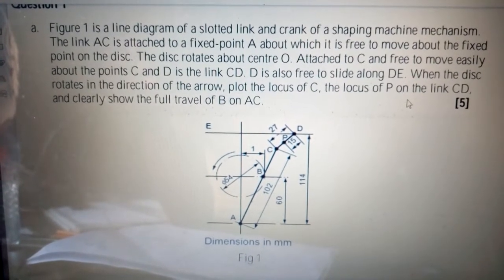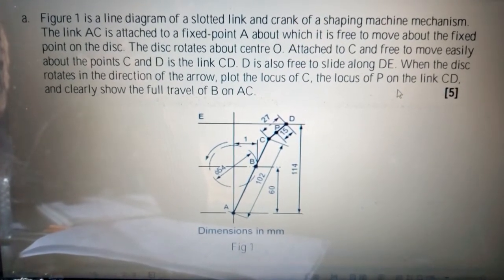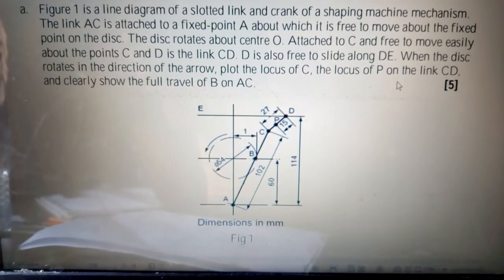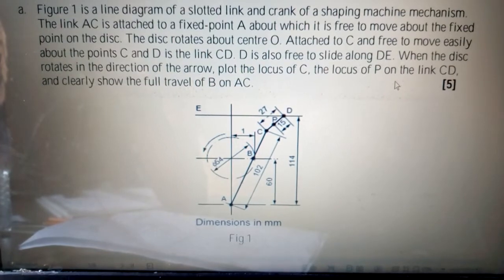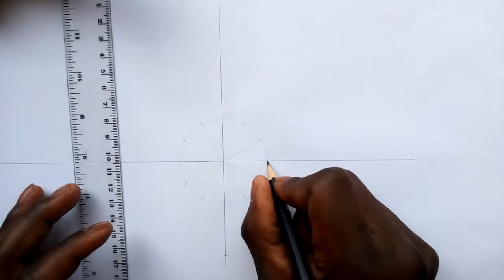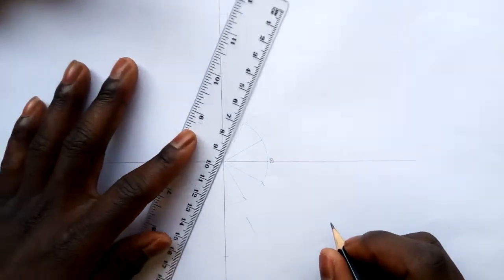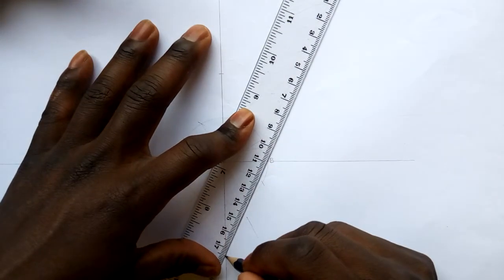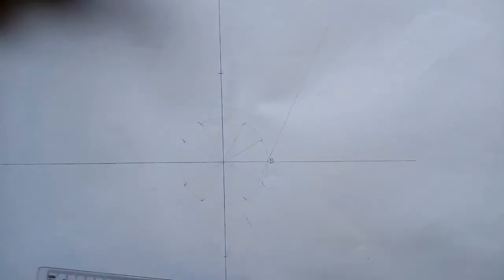plotting the locus of P and the locus of C of the link mechanism (crank)